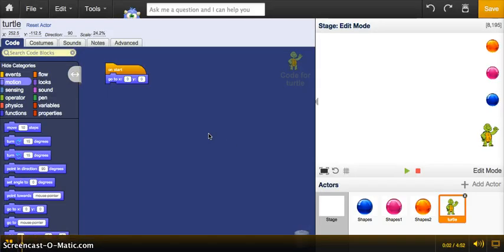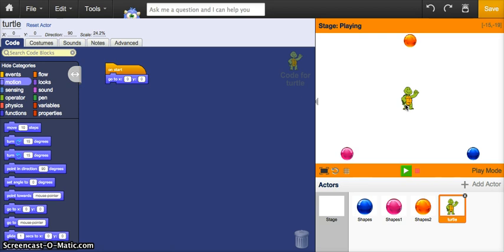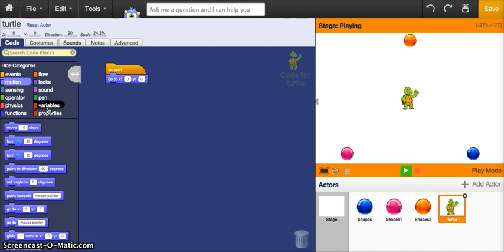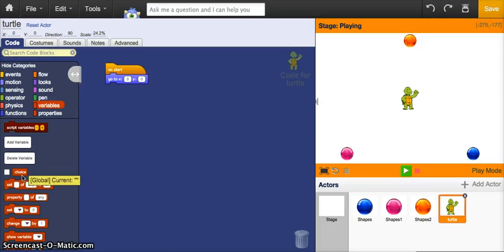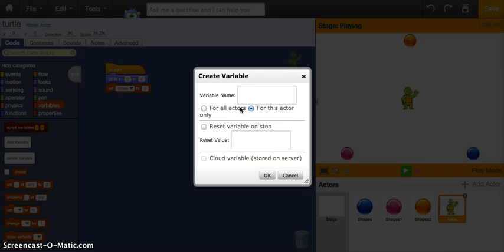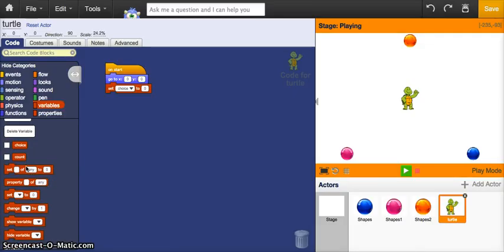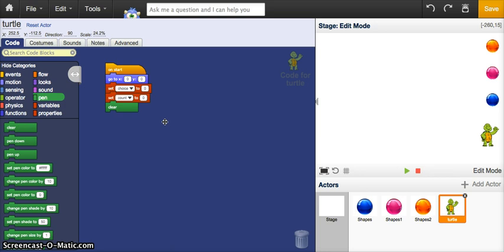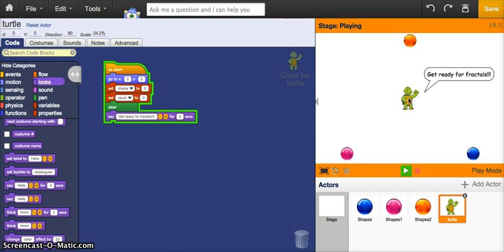Make two Variables